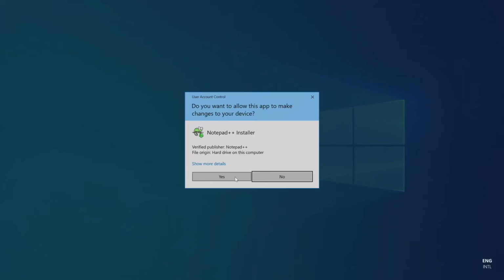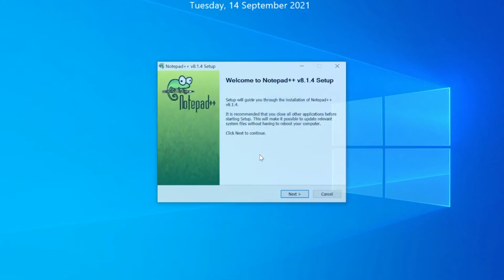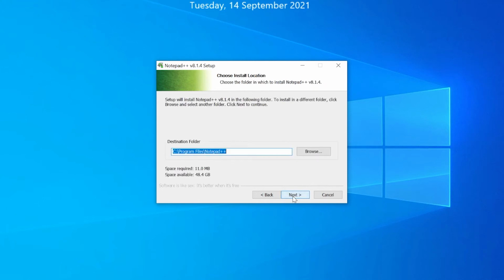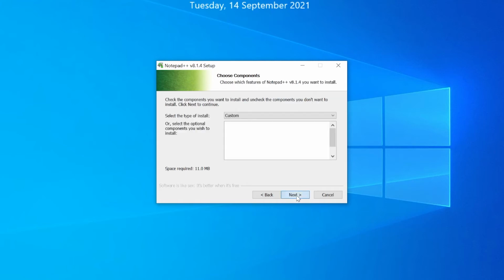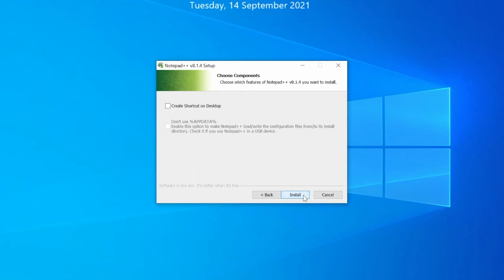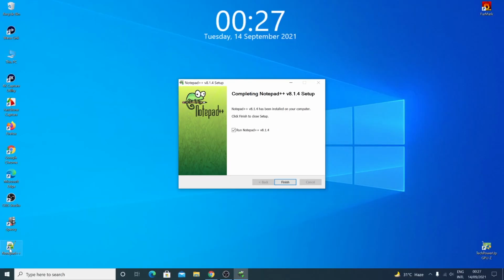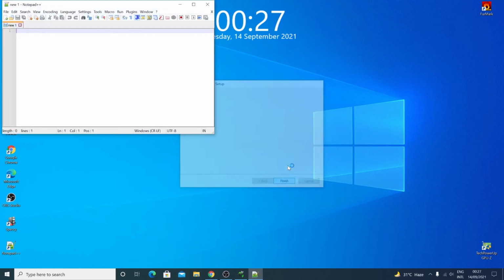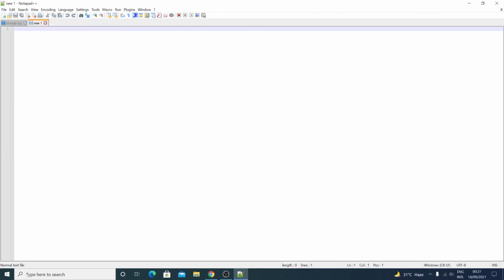How to Install Notepad++ in Windows 10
A tutorial on, how to download and install Notepad++ on your Windows 10 PC.